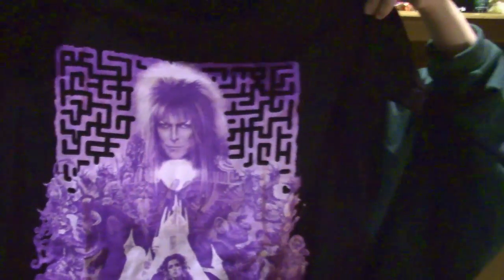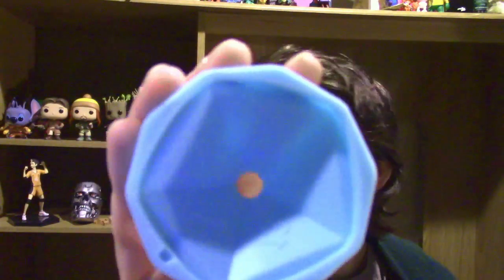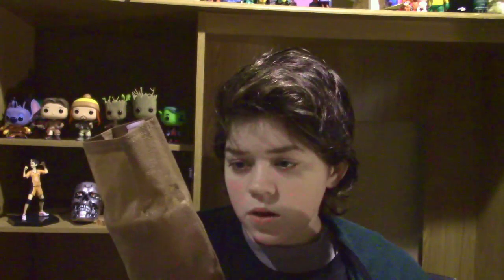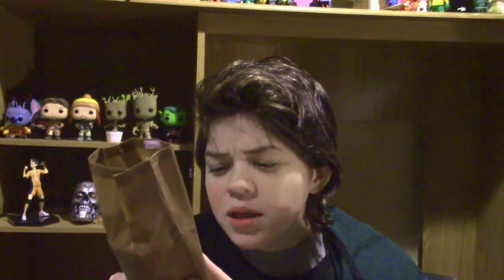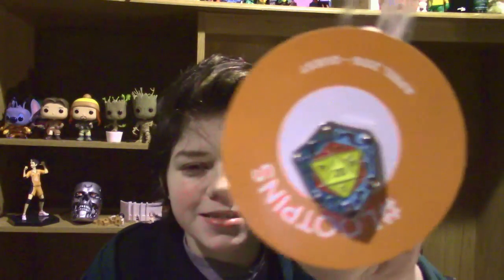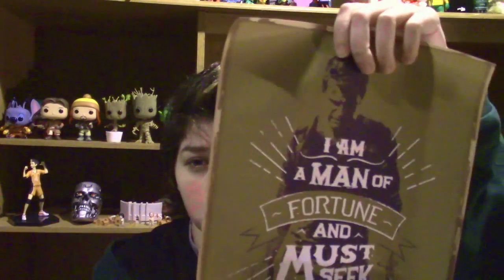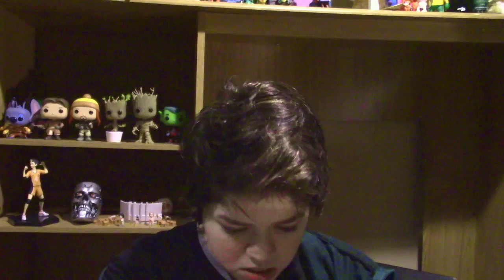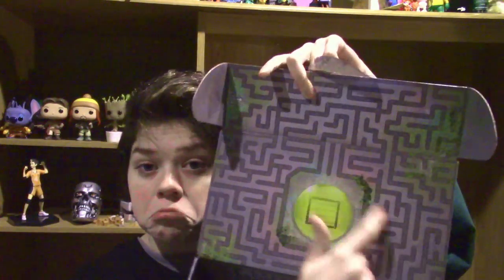THE ULTIMATE QUEST | April Loot Crate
Beware! For to find the fortune you seek (April 2016 QUEST Loot Crate) you must travel through the Labyrinth of Wizardry, Drinking Tusks, and Schizophrenia..